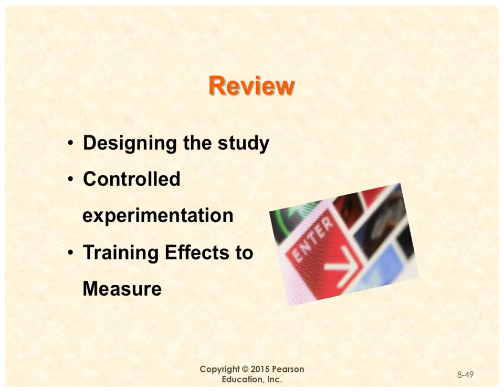HRM Chapter 8 Part 2